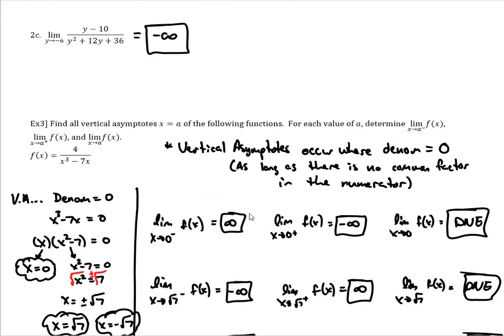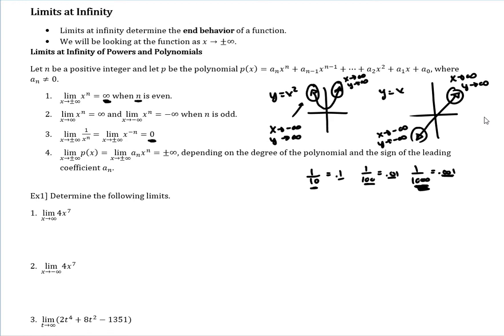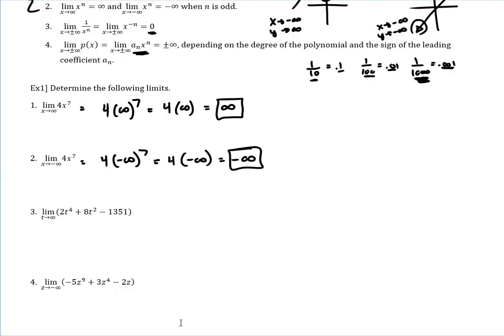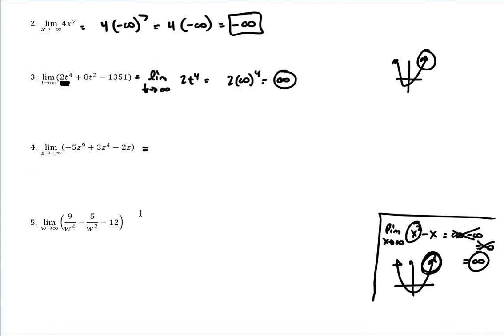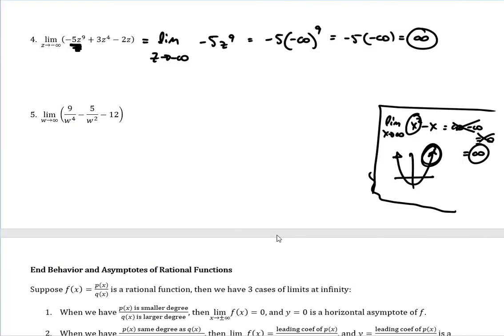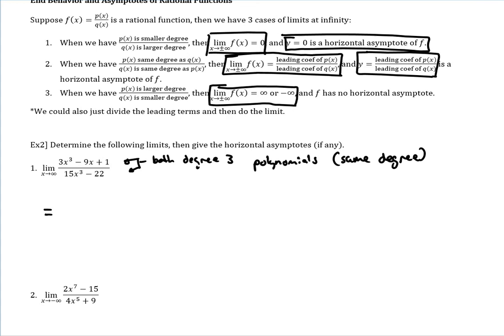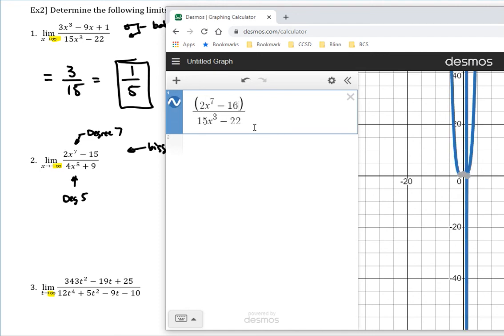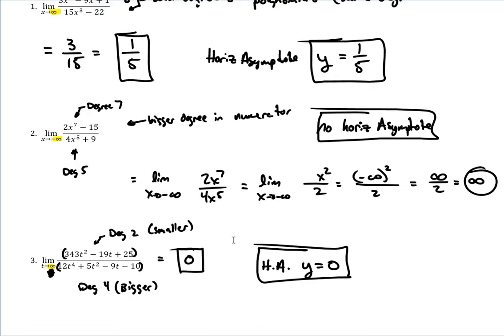Limits 6 Limits at Infinity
In this video, we evaluate limits at infinity.